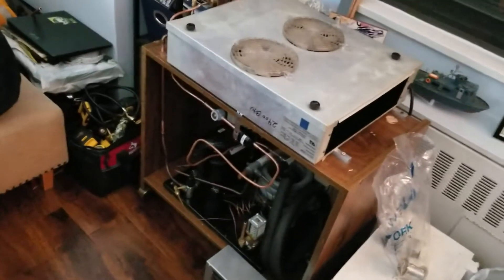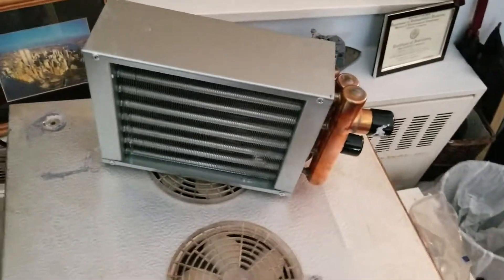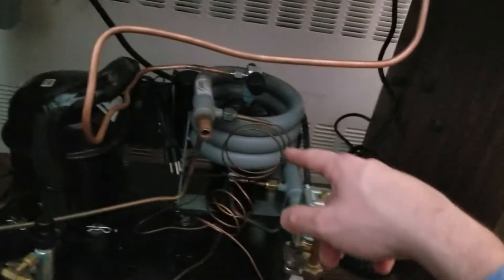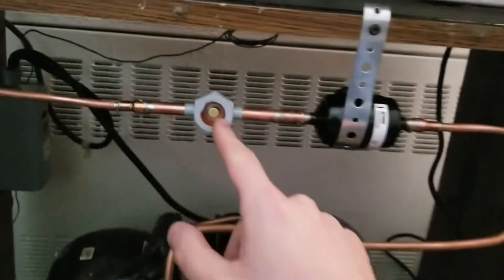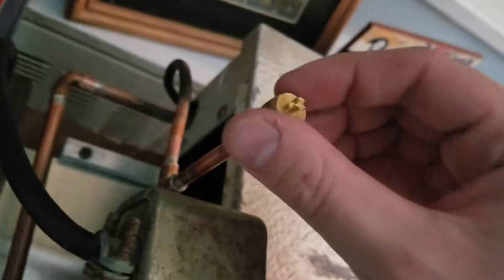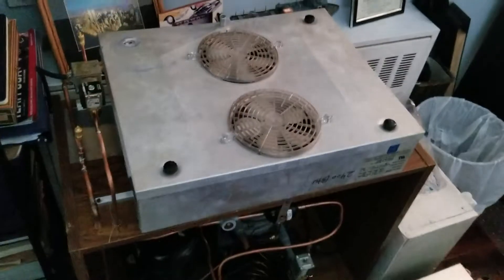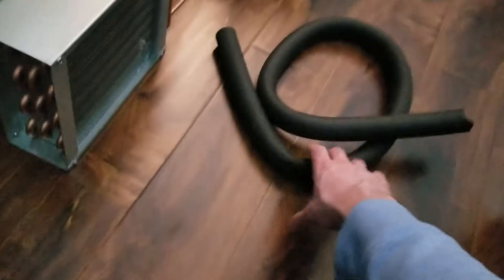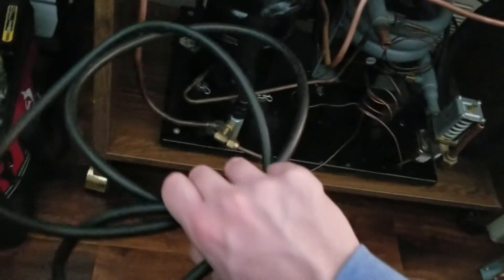Water cooled compressor project. Refrigerant lines complete!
The lines are now complete !